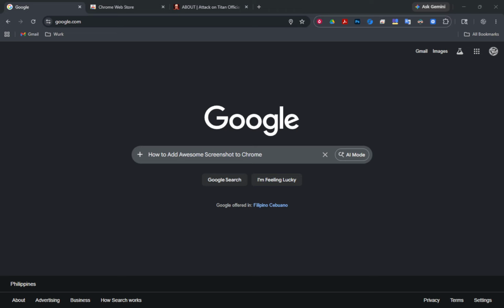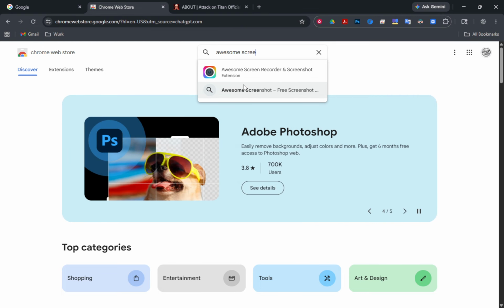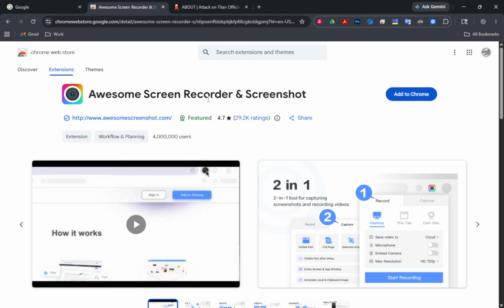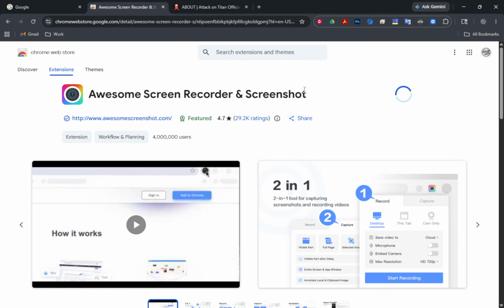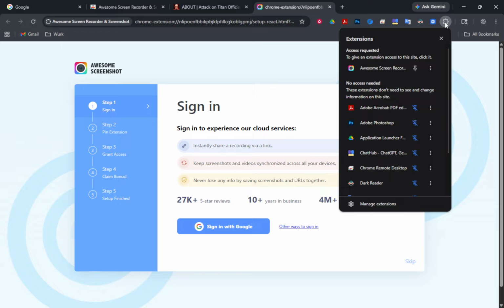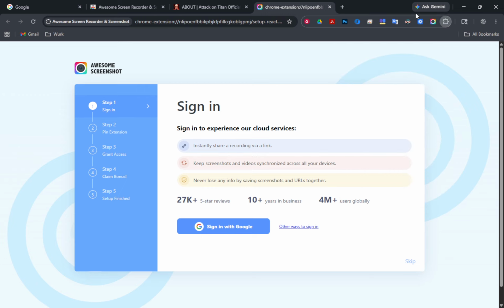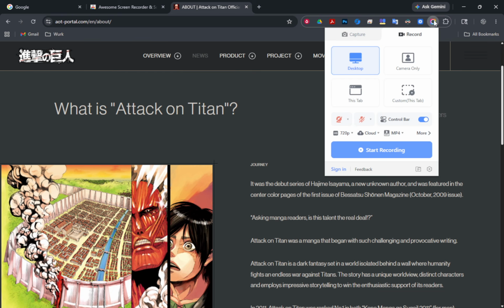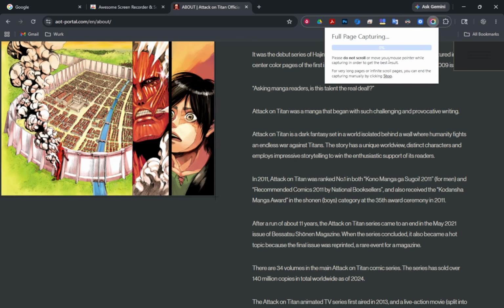How to Add Awesome Screenshot to Chrome [2026 Full Guide]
How to Add Awesome Screenshot to Chrome

In this video, we show you exactly how to add Awesome Screenshot to Chrome to quickly capture, annotate, and share high-quality images and screen recordings directly from your web browser. Integrating this comprehensive visual communication utility into your browser allows you to record smooth video walkthroughs or snap full-page website images without needing standalone desktop design applications.

Utilizing a dedicated screen-capture extension streamlines your feedback loops, team reporting, and content creation workflows. By adjusting your extension parameters, authorizing necessary microphone and storage permissions, and setting up cloud workspace saving locations, we establish an efficient system to crop, blur sensitive data, and share clear visual instructions within seconds.

Technical Specs:
Software: Chrome & Awesome Screenshot; Feature: Browser Extensions & Media Capture.